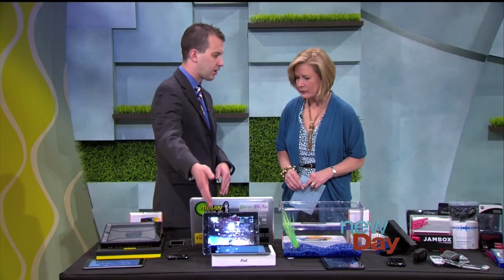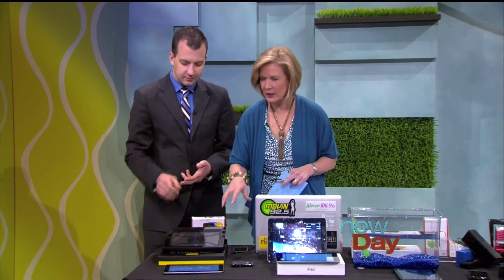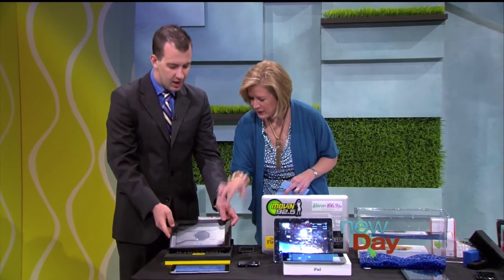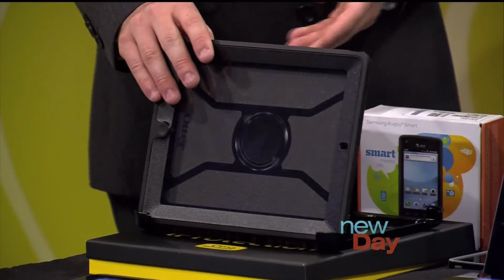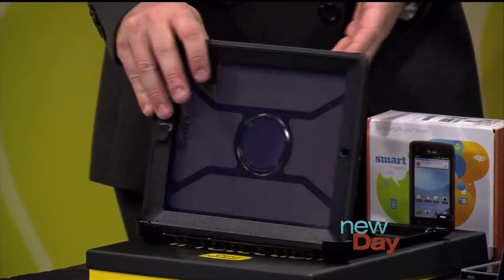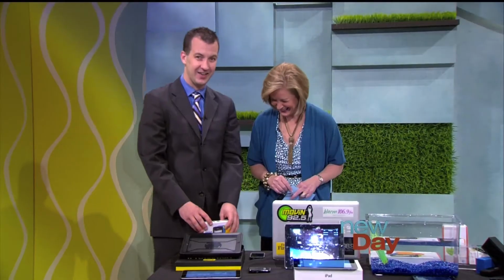New Day Northwest: Keeping Families Connected 28 March 2012 (KING-TV)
--No matter the time difference or distance, keeping families together is easier than ever in this digital age. Sure, there are cell phones and email—but now technology allows virtual reunions anytime using a computer, tablet or even your mobile phone!

Tablets:

Waterproof Pantech Element

Samsung Galaxy Tab

Apple iPad

Samsung Galaxy Note

Waterproof Samsung Rugby Smart

Video Chat:

Apple Facetime

Google Plus w/new Apps features! (Check out "Hangouts" within Google+)